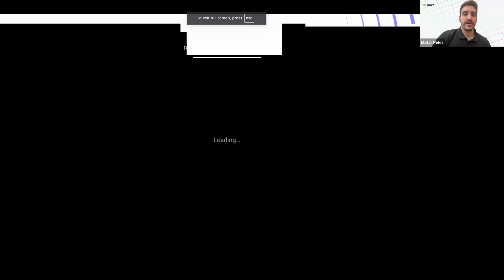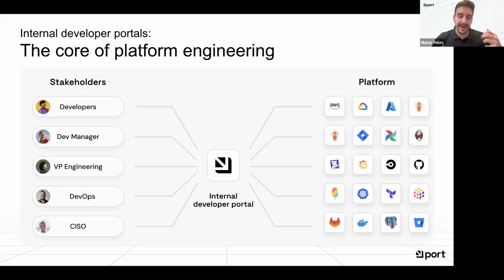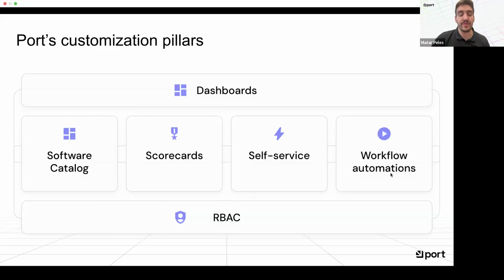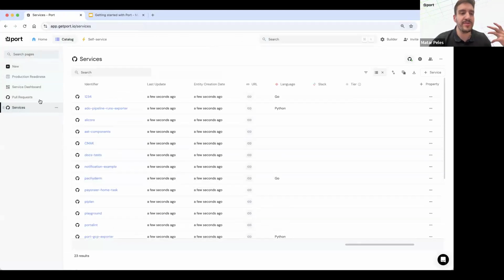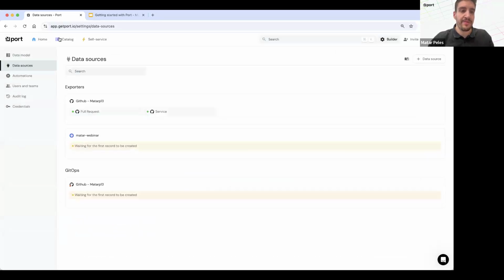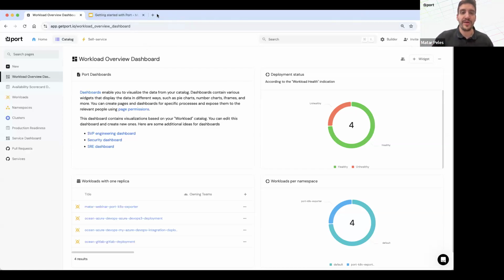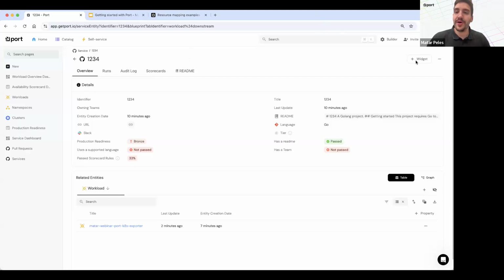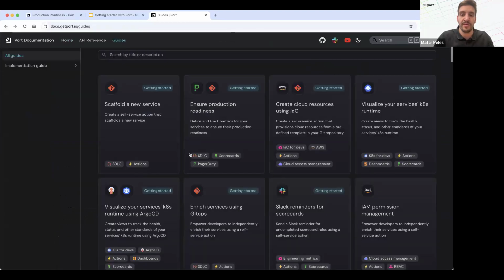Getting started with Port